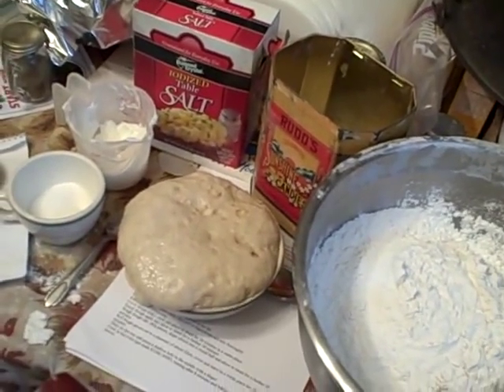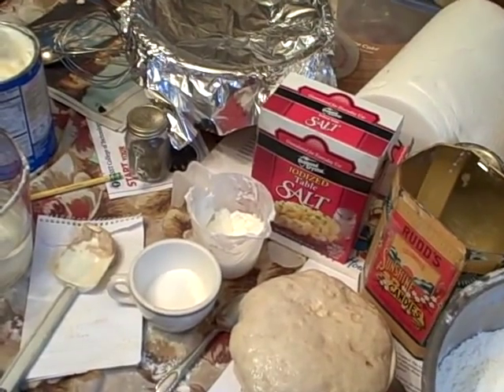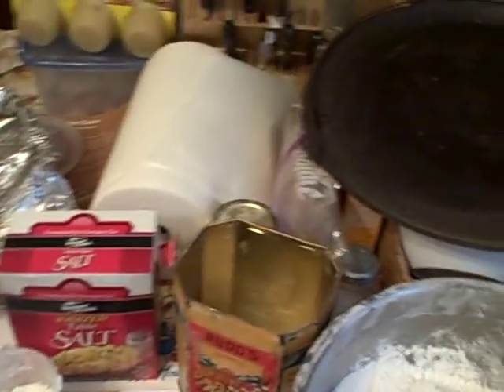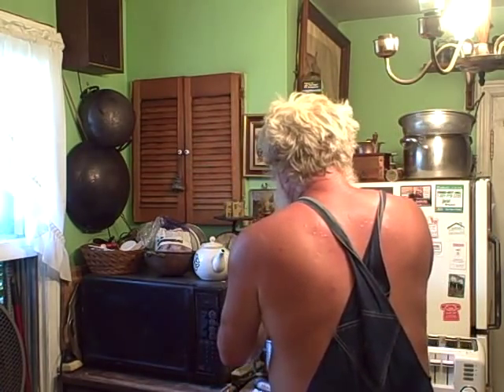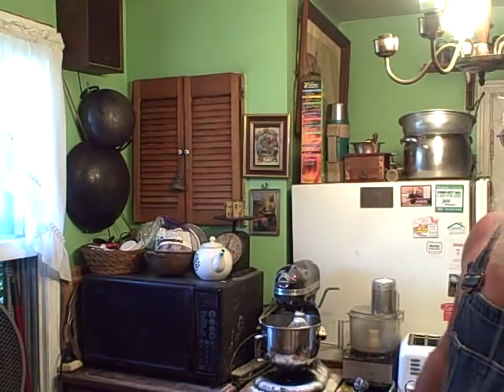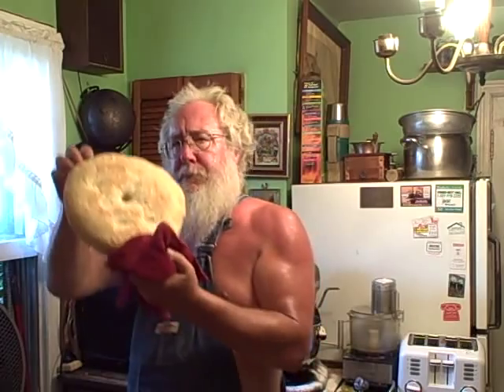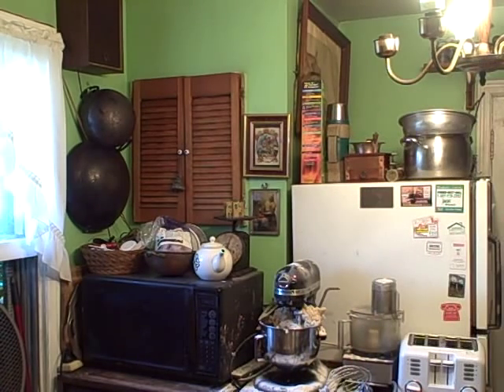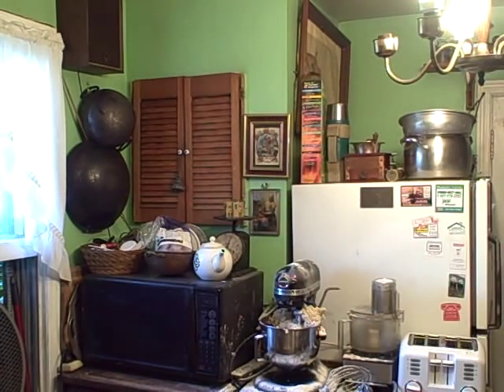Making Stottie Cakes its easy go for it!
Hutman Productions, Center for Fawkesian Pursuits  test kitchens shows you how to make stottie cakes! A tradition from north east of England and elsewhere in the UK  Serve them with peas pudding and ham great! You can do it dont settle for factory made.
Stottie refers to bounce. This is what the dough would do when fully kneeded.
These are cooked on the bottom of the oven. I put them on a baking stone as the bottom is too hot in modern ovens. They are also called bottom breads

Recipe (two dinner plate sized loafs)
Ingredients
2 cakes yeast disolved in 1/4 cup warm water with a teaspoon of sugar
1/3 cup shortening
2 tablespoons sugar
1 teaspoon salt
2 cups scalded milk
1 3/4 cups water
11-12 cups sifted all purpose flour

Instructions
1. mix yeast and water and sugar and set aside till spongy.
2. mix shortening, two tablespoons sugar and salt in bowl add milk and water. add yeast mixture. slowly add flour- end product- stiff dough

Knead till smooth
Let rise for 2 hours or till double
divide into two balls
flatten into dinner plate sized loafs half inch thick
let rise again till double
brush loaves with shortening
prick with fork and put thumb sized hole in center
bake first 15 minutres 400 degrees F on bottom
turn oven to 375
bake 15 minutes middle rack
serve with peas pudding
and ham

and of course broon!